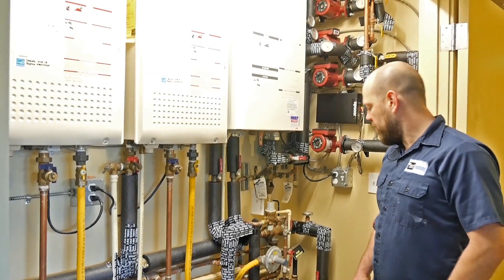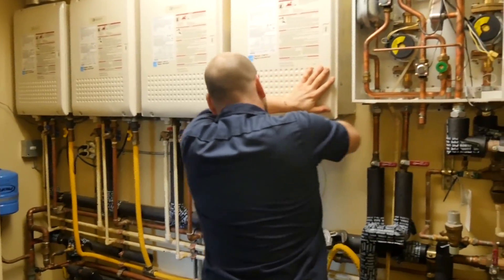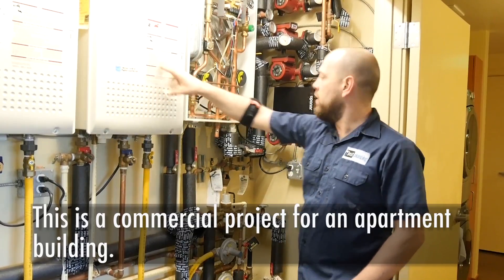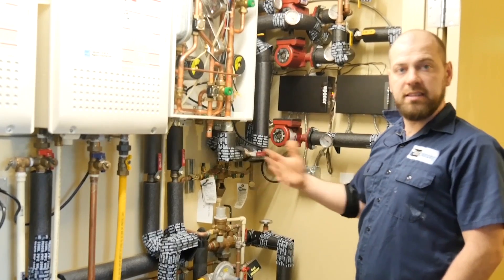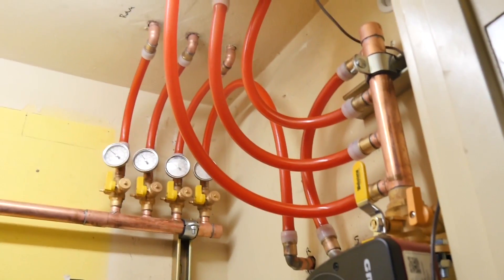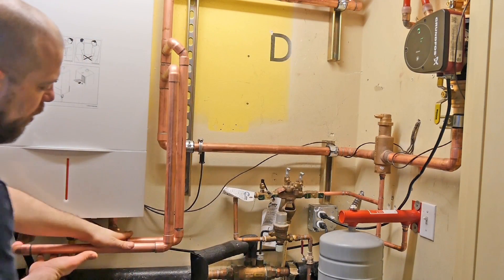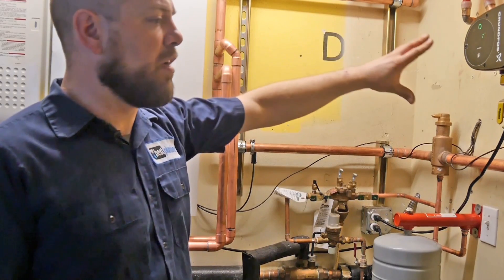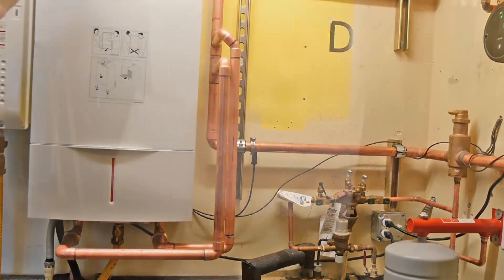Tankless Water Heater Replaced with Bosch Greenstar 151 Boiler by Seattle's Best Plumbing.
Video Transcript:
So today, we're working on a hydronic system.  We're actually converting it from a tankless water heater set-up.  We're going to demo this out and put in a boiler.

It's a Bosch Greenstar Combi 151.  What it boils down to, is there's not enough gallons per minute going through this.  It's flow.  And that's a heavy part of the equation.  Without flow, you don't have the BTUs.  The water is carrying the BTUs through the floor so, if you don't have the flow going through there, you don't have enough to heat the building.

So what we'll be doing to fix this is,  we're going to be pulling this unit out.  We're going to pull all the pumps out.  We're going to take one of the old units out and replace that with a Bosch Greenstar (Combi 151).  That Bosch Greenstar is going to be a dedicated boiler that is only going to do the heating.  No domestic water.  We're going to save the other three for domestic hot water making.

In the heating box, there's going to be two pumps.  This one pump pulls water from these units over here and it runs through these heat exchangers which separate out the domestic water to the heating water.  So when this pump is running, this pump is also running, pulling from the other side of these heat exchangers scrubbing off any BTUs that it pulls from this putting it into the heating system here.  You can actually see right now that we're only getting 100 degrees and it's probably in the mid thirties outside so we're not getting enough heat right now as it stands.

So here's the finished product.  This is obviously after we demo'd and put everything back together.  We've got our Magna One pump here set up a Delta P.  We've got under the middle pump curve.  These lines right here are going to manifolds that are placed throughout the building.  We did find that one manifold in each building had no actuators on it.  So we actually had to come up with a way to control that zone.  So we ended up putting a zone valve up here and then wired it into the thermostat.  And that solved that issue.  We were able to control that manifold as a whole.  All the other manifolds have thermal actuators so they're zoned out for bedrooms that kind of thing.  People can have their individual temperatures.

This is the line, it's going out.  This is primary, secondary piping so you can see off the boiler, we've got our lines coming up.  We are closely spaced t's right here.  This is the supply coming out which is hot, comes up, hits this, this pulls what it needs up through the system, comes back and then returns on this line here.   Bosch has also got this sensor that they put downstream so it's pretty ingenious really.  It's sensing the mixed temperature here as opposed to just a supply and return down here.  So it can ramp the boiler up to where we get the temperature that we need here.

So one of the things I've noticed right away is that this one, this is up and running right now and it's probably in the low to mid thirties outside.  Our return temperature are about 100 degrees.  And if you go to the unit that has not been done, the supply temperatures aren't even 100 degrees.  So they're not keeping up already and it's only low thirties.  When it gets down to the twenties, it's worse and they had some buildings that were dropping to 65 degrees, 55.  They were complaining.  They called us (Best Plumbing) out.

One other really neat thing about this Bosch is that the venting on top, I can actually spin that and it was really a perfect fit for this application because you can obviously take the combustion air from one side to the other to accommodate this.  If it was rigid, and we had no choice, it would make it much more complicated to run the venting.  In this case, it was considerably easier.